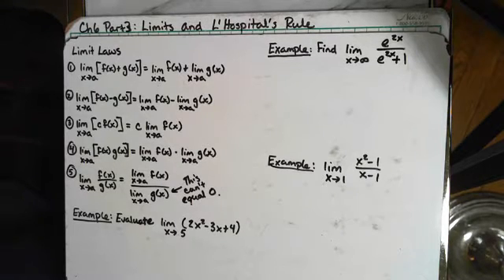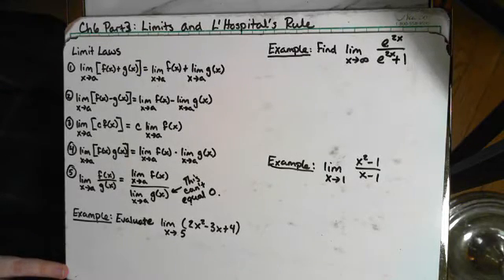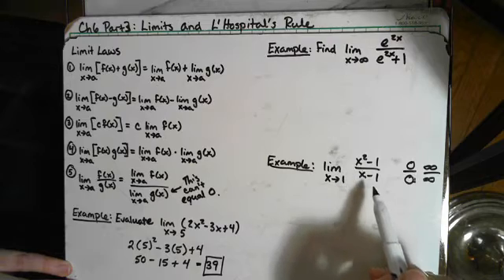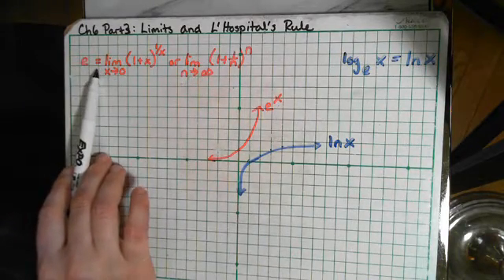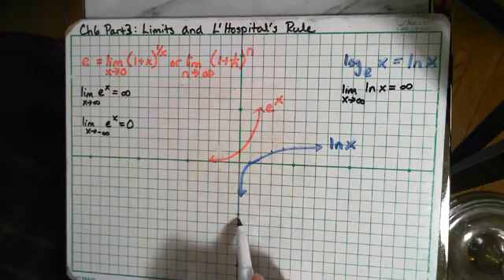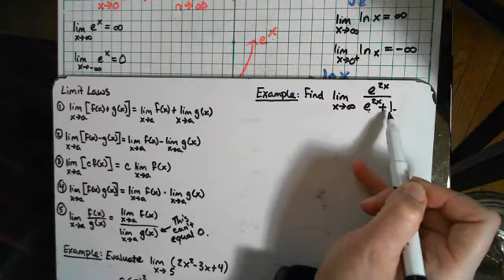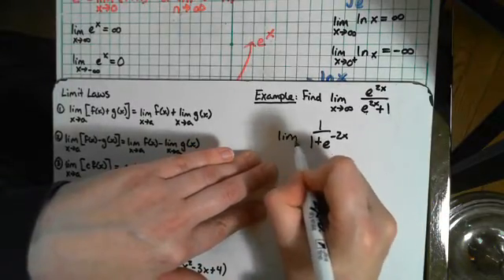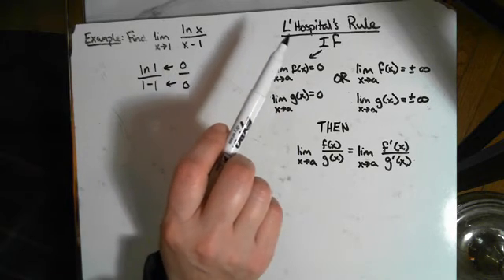Ch 6 Part 3 Video 1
This video reviews evaluating limits using the limit laws and simplification.  It also applies limits to exponential and logarithmic graphs.